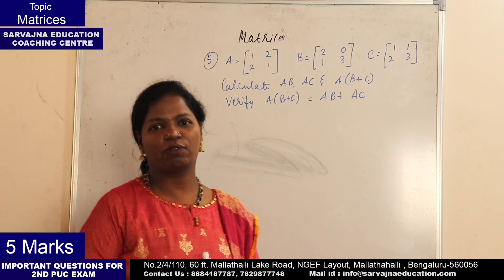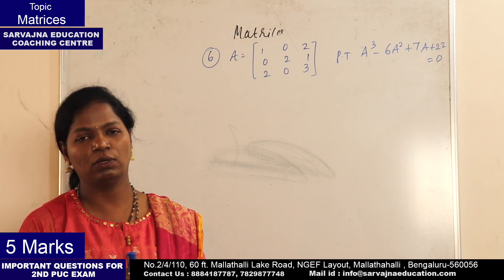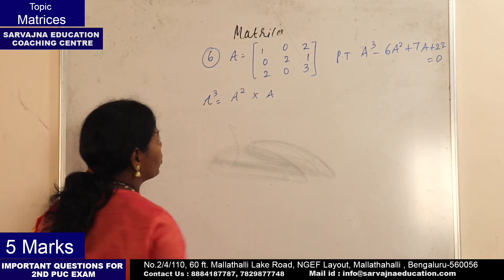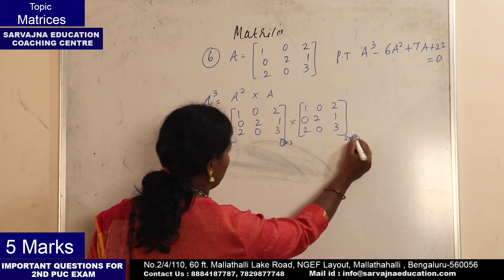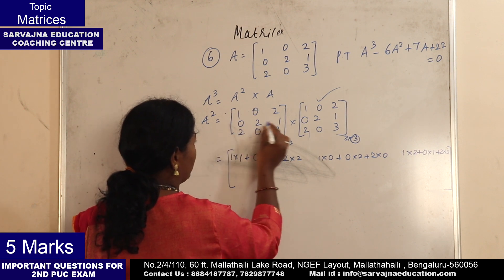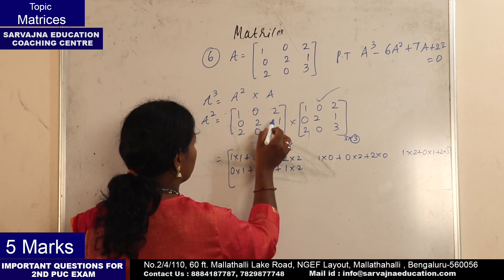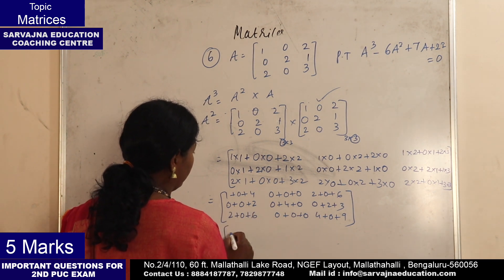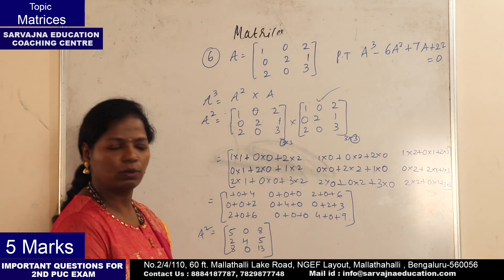How To Get 100 out of 100 In Maths In 2nd Puc | Best Way To Score 100/100 In Maths Part III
Tips to Get 100 Marks in Maths
How I Scored 100 In MATHS in 2nd PUC
BEST WAY TO SCORE 100/100 in Maths
Super Tips to Score 100% in Maths

how to get 100 out of 100 in maths | Tips to Get 100 Marks in Maths
If you want to know How to study maths then watch this video
If you want to study maths effectively watch this video
To understand how to solve maths problems see this
If you want to know How to practice maths effectively, watch this video
If you want to know how to score 100 in maths, then see this video
If you wish to understand how to score good marks in maths then see this video
if you want to know how to study maths in one day then watch this video
If you want to know how to study maths in 1 day then watch this video
If you want to know how to study maths in less time, then watch this video
If you want to get Super Maths Tips & maths Tricks to Score 100%, then watch this video

Description
Class 9 & 10 and PUC is an exclusive online tutoring channel for Class 9 and Class 10 and PUC Students. The channel also aims at a solid base for NTSE, NSO, PRMO and other competitive examinations at School Level. The teachers at Sarvajna Education are always available to solve any queries of the students, giving them proper mentorship and motivating them to be the best version in their personal a well as professional lives.

Online tutoring by Sarvajna Education allows students to learn from their house, which saves their time and energy that can be invested in learning. Sarvajna Education promotes a friendly, dedicated and interactive learning environment, eliminating all the communication barriers.

If you are looking for guidance to prepare for Class 9 and Class 10 and PUC and  other competitive School Level examinations, then this is just the right channel for you.

Our aim is to deliver quality Education services that will transform learning into a life changing experience, we commit to work both their individual academic and career goals.

Click and activate the BELL icon to get notifications.